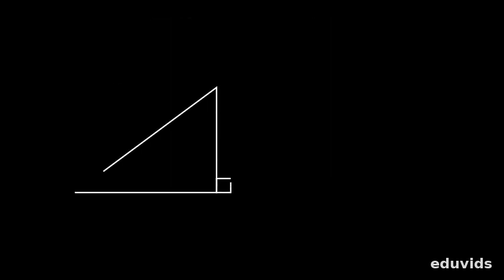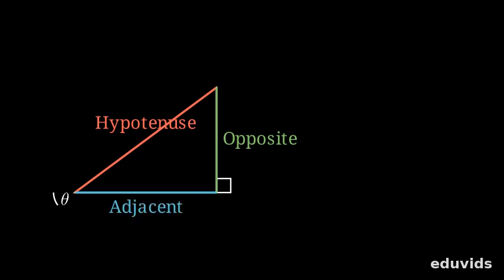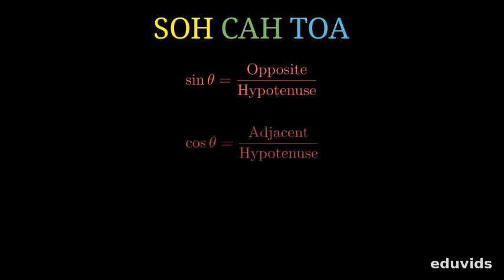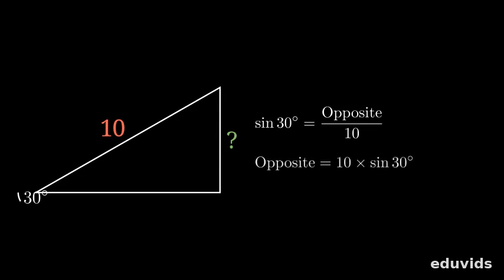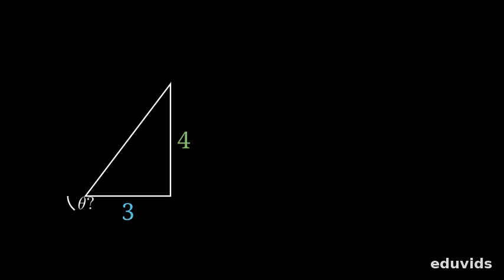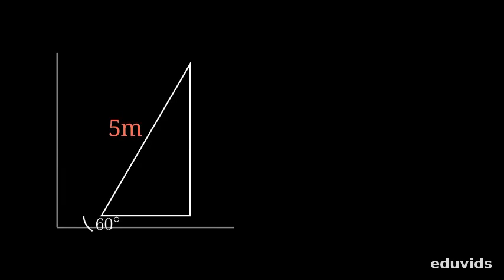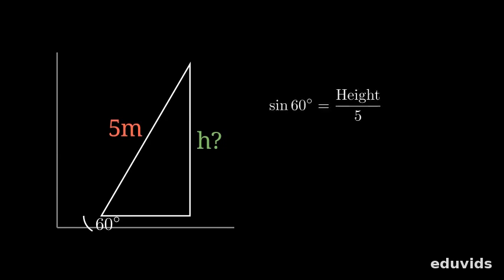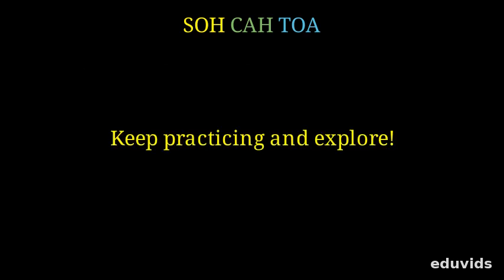Trigonometry in 2 Minutes: SOH CAH TOA Explained | namanbnsl/eduvids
Generated by eduvids for:
A 2-minute educational video on Trigonometry, following the "eduvids" pedagogical approach.

### 🎬 Introduction (25 seconds)
*   **Hook:** Start with captivating real-world examples like building towering skyscrapers, navigating ships across vast oceans, or even calculating the perfect angle for a skateboard ramp! Show these visually.
*   **Learning Objectives:** Clearly state that by the end of this video, viewers will understand the core trigonometric ratios (SOH CAH TOA), learn how to find missing sides and angles in right-angled triangles, and see how trigonometry solves everyday problems.
*   **Preview:** Briefly mention that we'll dive into Sine, Cosine, and Tangent, then apply them to exciting examples.

### 🧠 Main Body (1.5 minutes)
*   **### Step 1: What is Trigonometry?**
    *   Display a right-angled triangle.
    *   Explain simply: "Trigonometry is the study of the relationships between the sides and angles of triangles."
    *   Highlight the right angle (90 degrees) and an acute angle, `$\theta$`.
*   **### Step 2: Meet the Sides!**
    *   Label the sides relative to `$\theta$`: "Hypotenuse (the longest side, opposite the right angle), Opposite (across from `$\theta$`), and Adjacent (next to `$\theta$`)." Use distinct colors for each label.
*   **### Step 3: SOH CAH TOA Explained!**
    *   Introduce the mnemonic "SOH CAH TOA" with engaging visuals.
    *   Display the ratios clearly:
        *   `Sine ($\sin \theta$) = Opposite / Hypotenuse`
        *   `Cosine ($\cos \theta$) = Adjacent / Hypotenuse`
        *   `Tangent ($\tan \theta$) = Opposite / Adjacent`
    *   Show these formulas simultaneously, ensuring crisp mathematical notation.
*   **### Step 4: Example 1 - Finding a Missing Side**
    *   Present a right triangle with an angle (e.g., $30^\circ$) and one side length (e.g., hypotenuse = 10 units).
    *   "Let\'s find the side opposite the $30^\circ$ angle."
    *   Walk through using `$\sin 30^\circ = \text{Opposite} / 10$`, leading to `$\text{Opposite} = 10 \times \sin 30^\circ = 5$`. Show calculation steps clearly.
*   **### Step 5: Example 2 - Finding a Missing Angle**
    *   Present a right triangle with two side lengths (e.g., Opposite = 4, Adjacent = 3).
    *   "How do we find the angle `$\theta$`?"
    *   Demonstrate using `$\tan \theta = 4 / 3$`, then `$\theta = \arctan(4/3) \approx 53.1^\circ$`. Highlight the use of inverse functions.
*   **### Step 6: Real-World Application**
    *   Animate a ladder leaning against a wall.
    *   "If a 5-meter ladder leans against a wall at an angle of $60^\circ$ with the ground, how high up the wall does it reach?"
    *   Visually form a right triangle and solve using sine.

### 🎯 Conclusion (20 seconds)
*   **Summary:** Briefly recap SOH CAH TOA and its power in solving triangle problems. "Remember, SOH CAH TOA is your key to unlocking the mysteries of triangles!"
*   **Key Takeaways:** Reiterate that trigonometry helps us measure heights, distances, and angles, vital for many fields.
*   **Call to Action:** Encourage viewers to practice and explore more!

**Visual and Style Guidelines:**
*   Maintain a clear visual hierarchy with consistent, friendly color coding (e.g., green for opposite, blue for adjacent, red for hypotenuse).
*   Ensure generous spacing between all elements. No text, boxes, or diagrams should overlap.
*   Keep important information centered.
*   Use gentle highlighting for emphasis on formulas and key terms.
*   Plan graceful, smooth transitions between all scenes.
*   Keep sentences concise, ideally under 20 words.
*   Vivid real-world applications and colorful analogies where appropriate.
*   Ensure all mathematical notation is crisp, clear, and easy to read, with proper use of inline (`$...$`) and display (`$$...$$`) math.